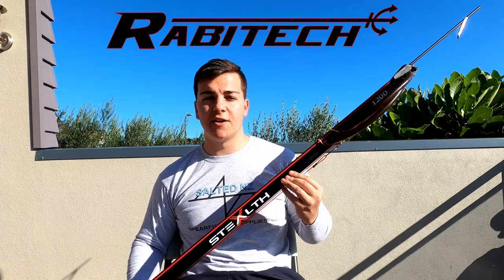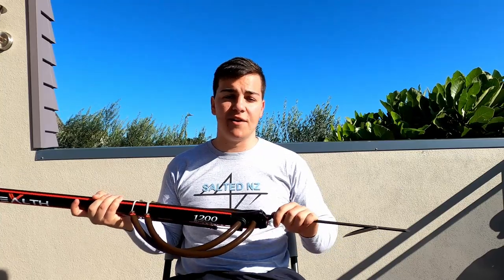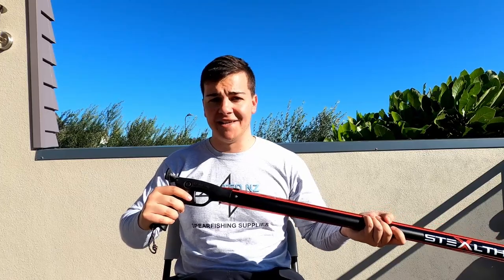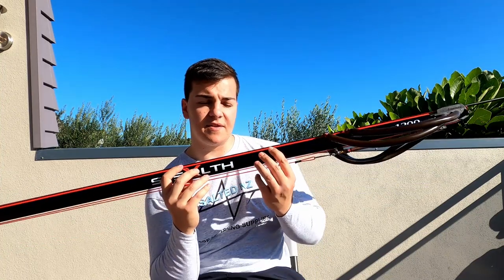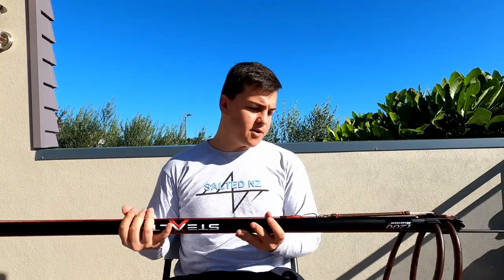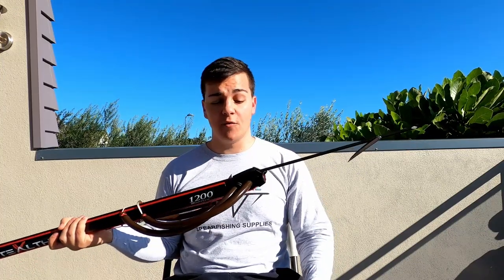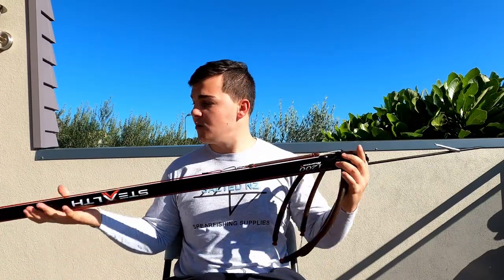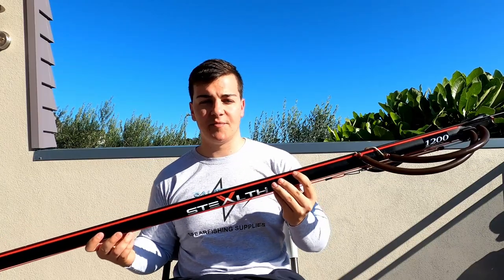Rabitech Stealth X Speargun Review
Reviewing the Rabitech Stealth X Speargun Range, a game changer with its Stealth X muzzle, ability to convert to a rollergun and its easy of use.
To see more Rabitech gear in New Zealand visit our